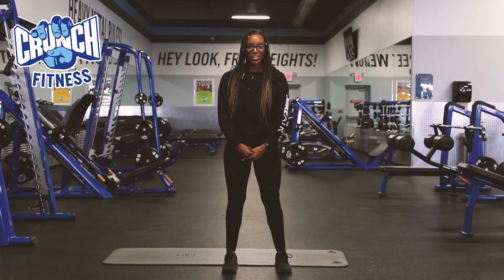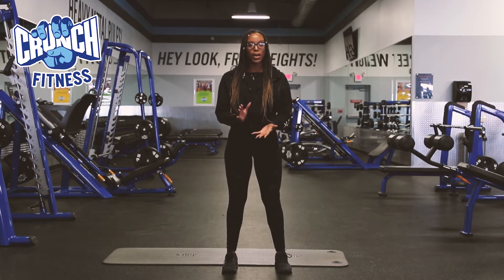Danielle with a trainer tip